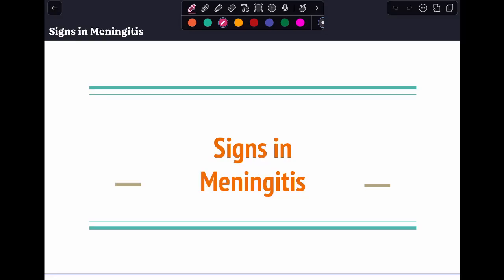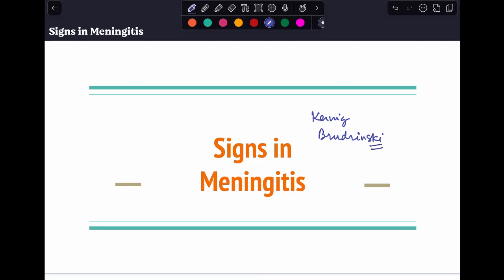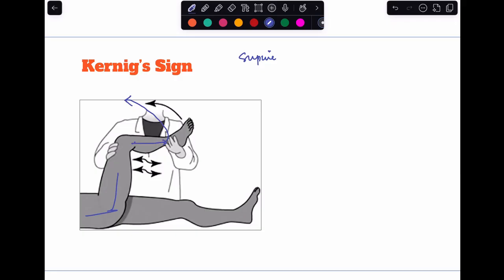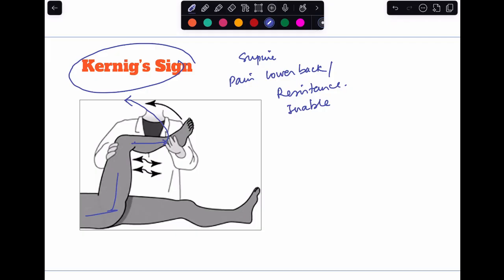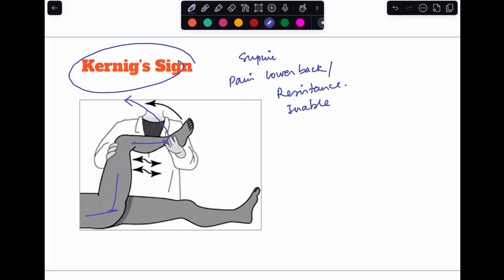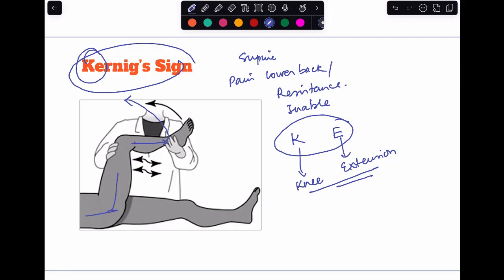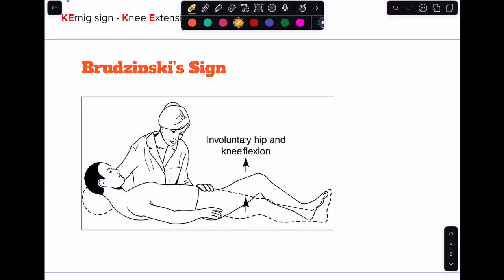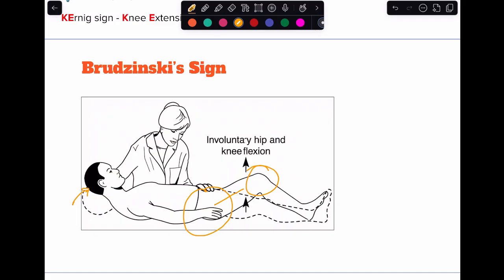Kernig's Sign & Brudzinski's Sign | Meningitis Signs with MNEMONIC | NEET PG / INICET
In this video, we break down two classic signs of meningeal irritation - Kernig's sign and Brudzinski's sign.

🔍📚 What you'll learn:

- How to elicit Kernig's sign and what a positive test means
- How to elicit Brudzinski's sign and its significance
- Underlying mechanism - why these signs appear in meningitis
- Easy MNEMONIC to remember both signs and never confuse them again

Chapters:

0:00 Start
0:53 Kernig's sign
3:31 Brudzinski's sign

This is a high-yield topic for NEET PG, MBBS prof, MS ENT exams, INICET, FMGE, and DNB CET.